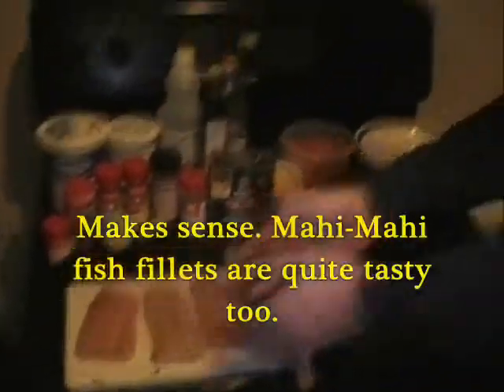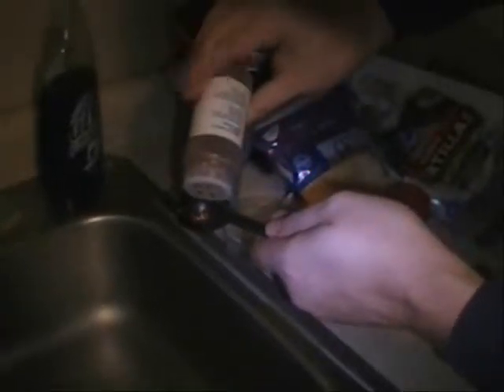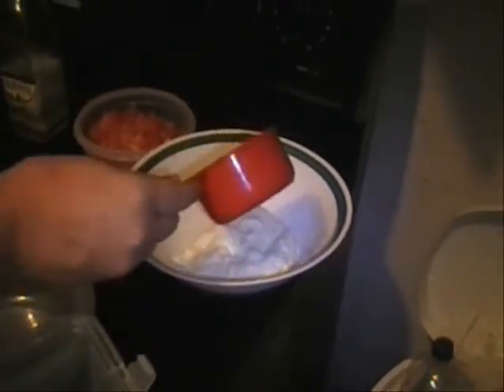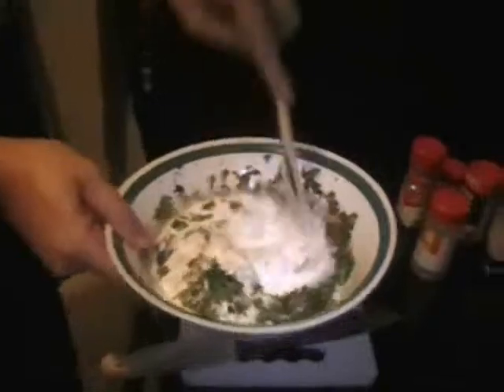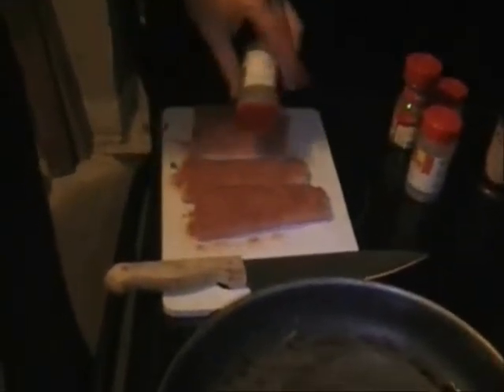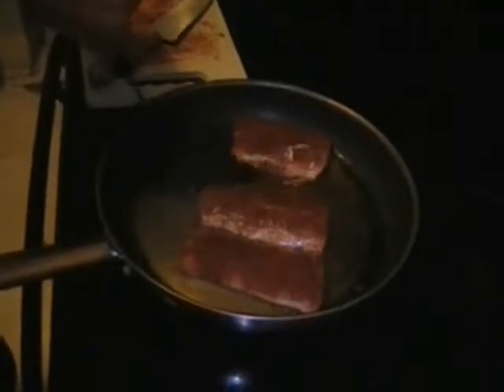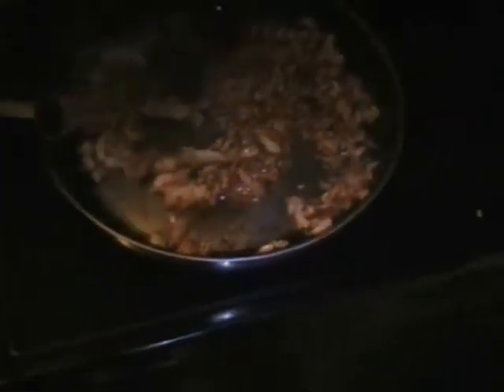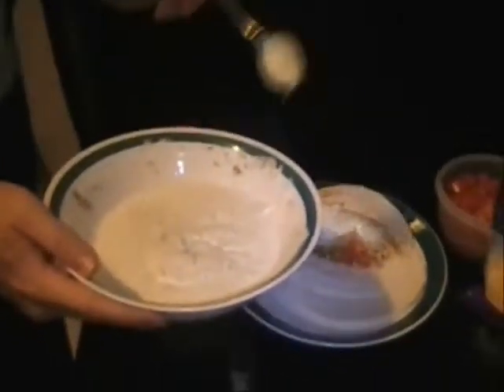Cooking with SonicBlu: BBQ Mahi Mahi Fish Tacos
Here is a recipe I discovered while watching the Food Network. One of the popular shows did a special on this particular recipe, so I tried to duplicate it as best as possible by downloading the recipe from their web site. I tried it out, and I was amazed how good it turned out. This is how they made such a fantastic dish.